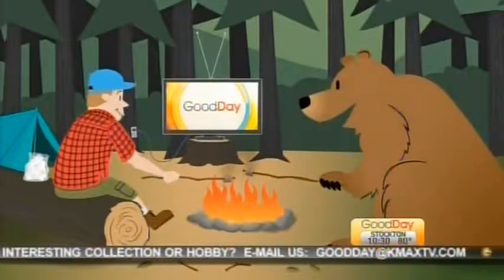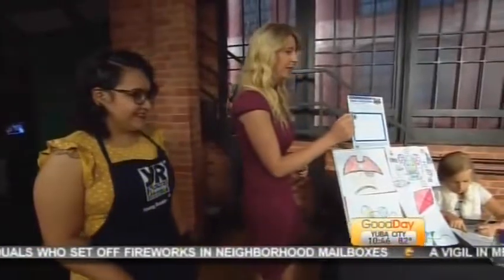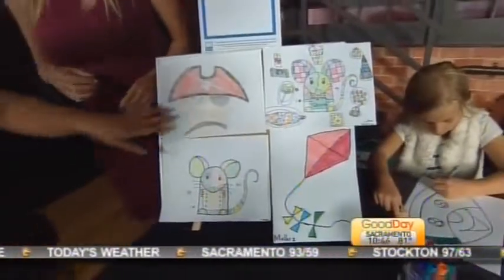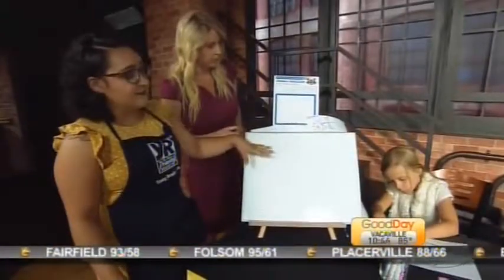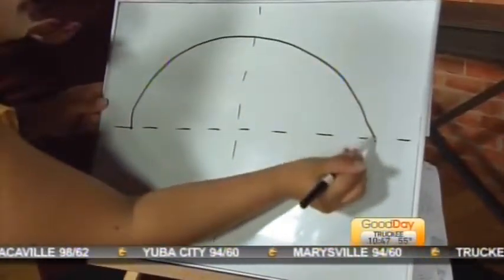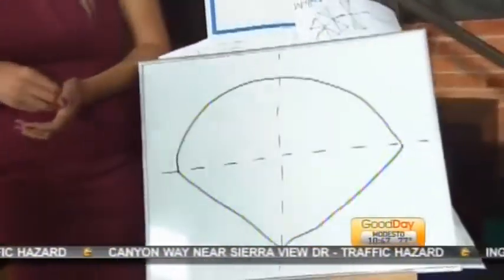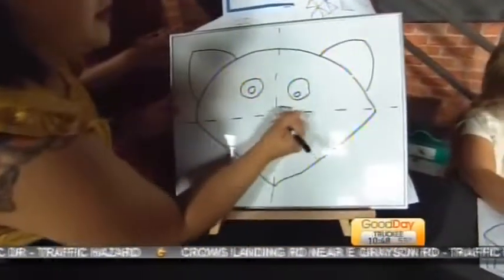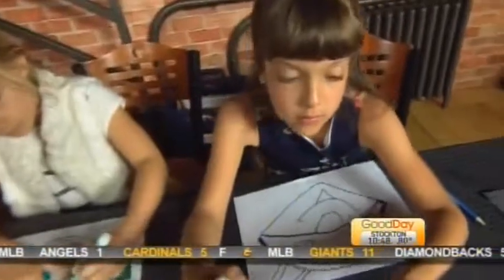Good Day Sacramento: Young Rembrandts Celebrates Summer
Young Rembrandts offers classes in Greater Sacramento and Sacramento Valley. Back to school classes are about to start!